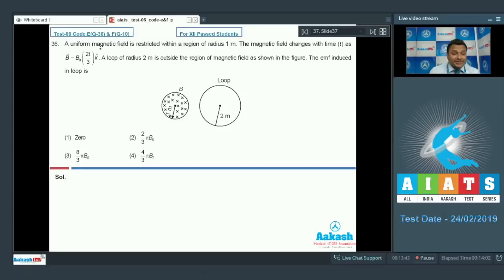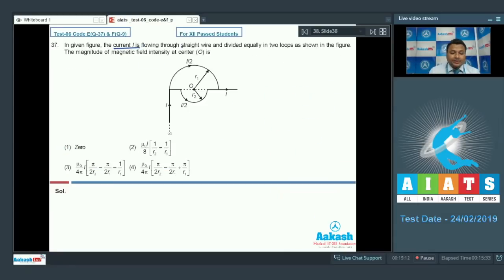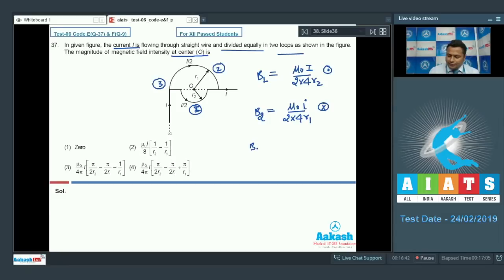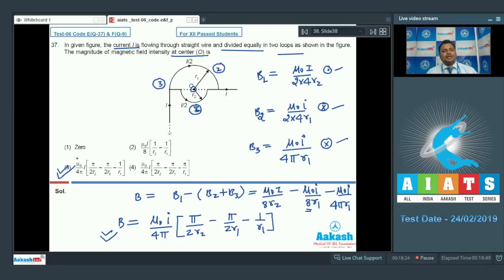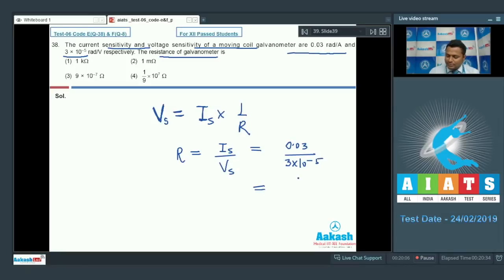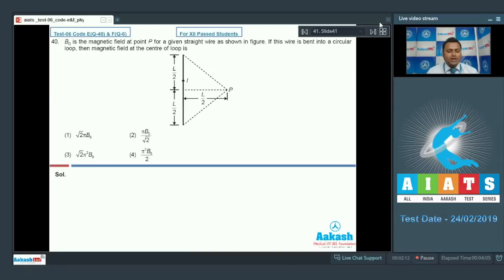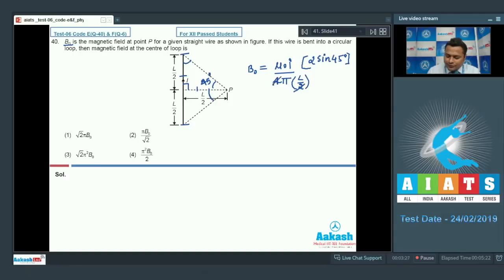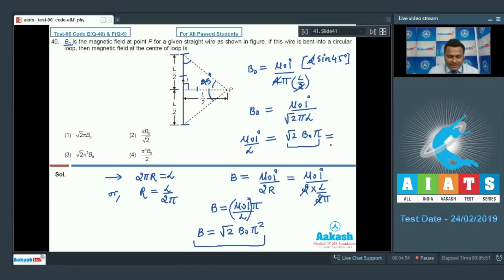AIATS TEST 06 Code E&F (Q.36 to 40) For XII Passed Students PHYSICS MEDICAL 2019